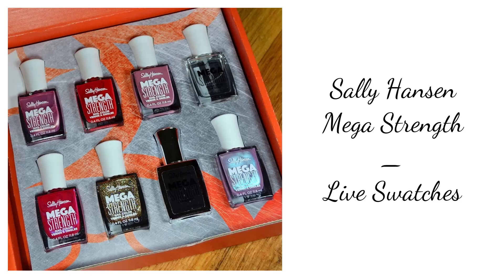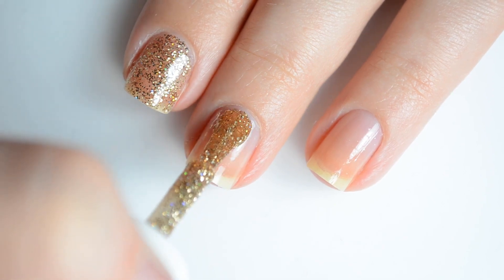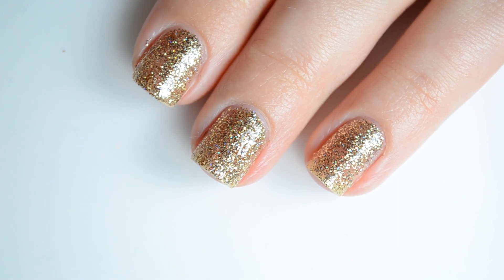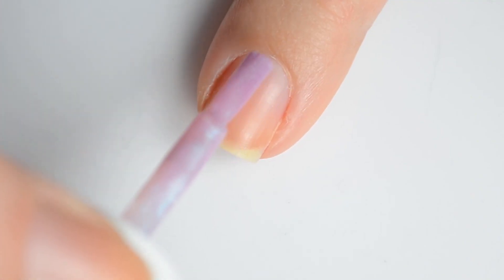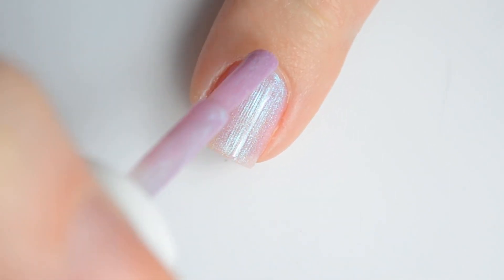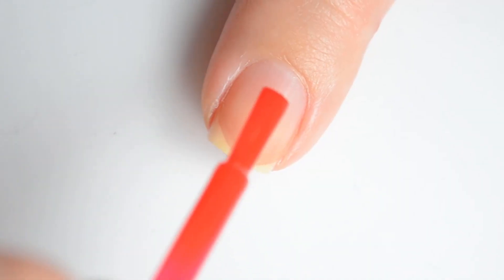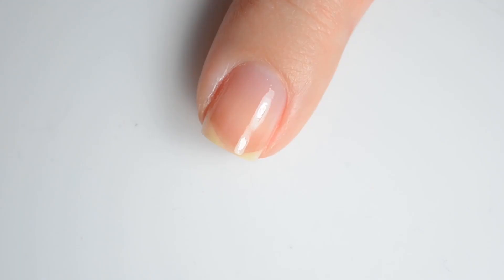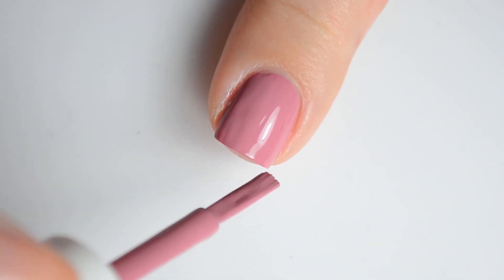Sally Hansen Mega Strength Live Swatches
Today's video features live swatches of the brand new Sally Hansen Mega Strength nail polish line.

Product List

Wild Card - gold glitter with silver holo glitter
Slay All Day - hot fuchsia with blue shimmer
She-ro - mauve creme
Rise Up - pink frost with gold shimmer
Persis-tint - purple frost with blue to purply/pink shimmer
Class Act - jelly based hot red

Important Links